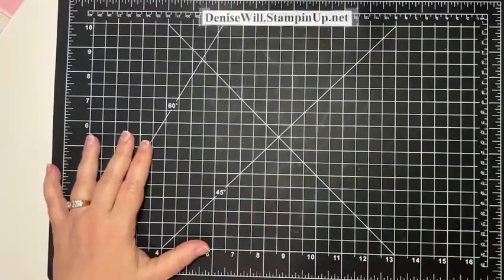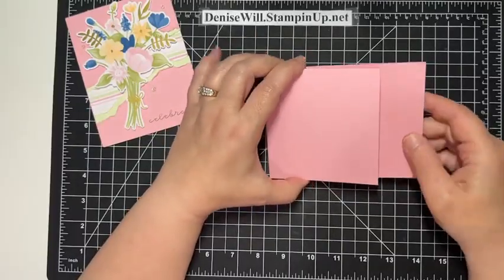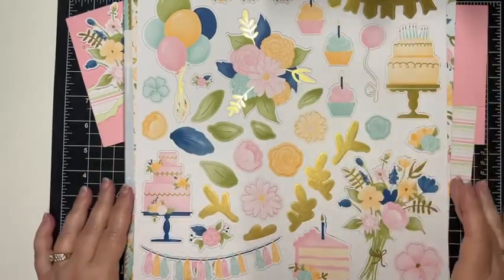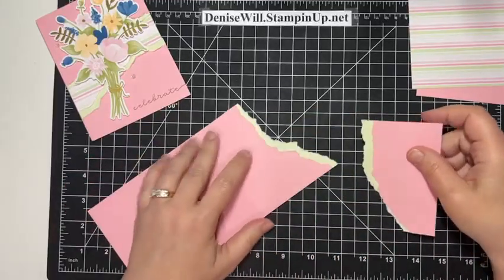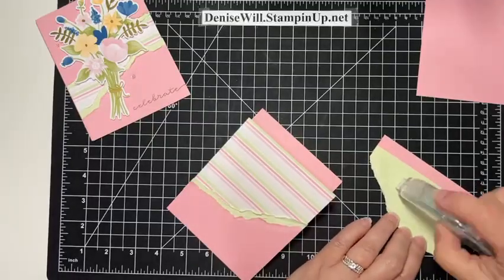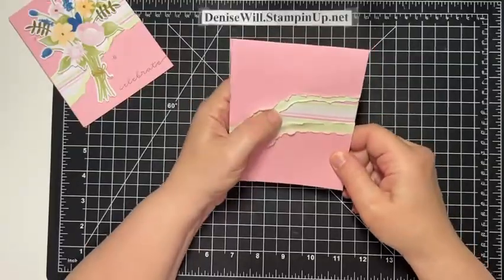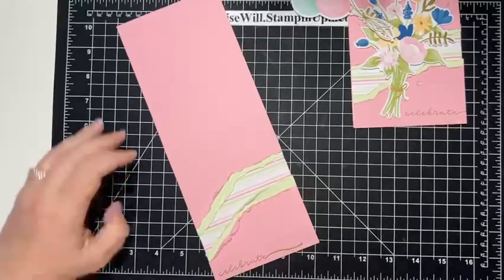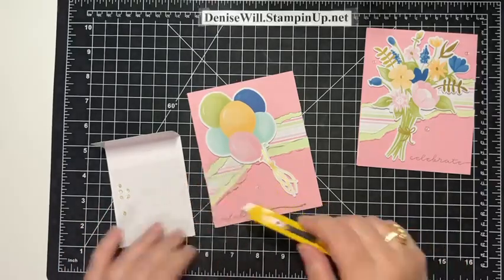Fault Line Card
Shop with me here: DeniseWill.StampinUp.net

Card Stock: Pretty in Pink 4-1/4 x 9-1/2” score at 5-1/2” Second piece of CS 4-1/4 x 5-1/2”
Soft Seafoam:  4-1/4 x 3”
DSP: Wildflower Birthday 4-1/4 x 4”
Stamp Set: Blooming Phrases
Ink: Old Olive
Embellishments: Iridescent Foil Gems